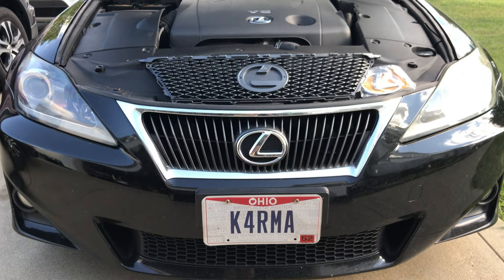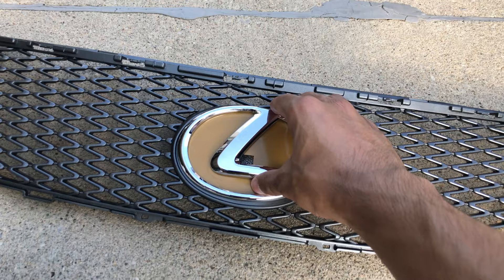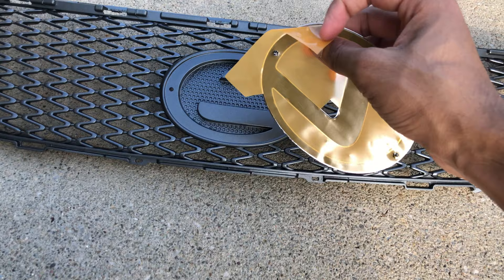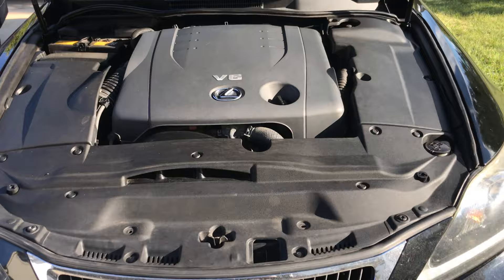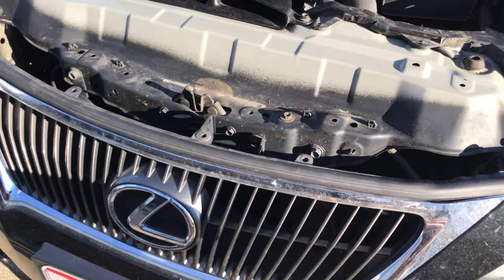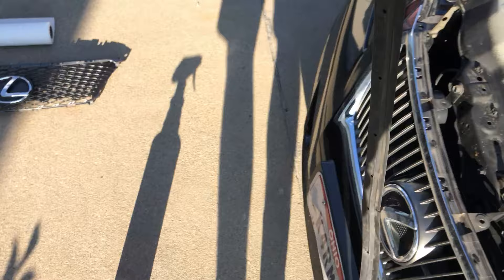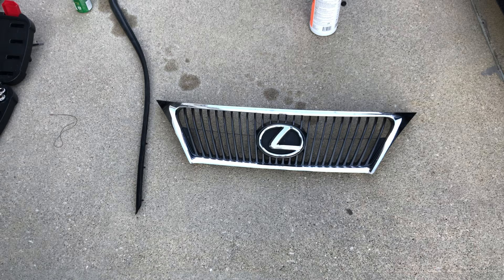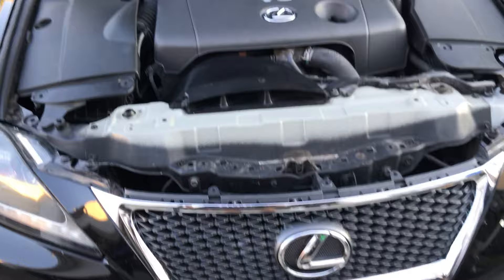HOW TO Install/ Change a Lexus IS250/350 Grill *STEP BY STEP*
I created this video as a REAL step-by-step guide on how to remove, replace, change, or upgrade the standard "luxury grill" that comes installed on all (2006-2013) non-F-Sport Lexus IS250 and IS350 models. In this video I upgraded my grill to an F-Sport grill!

*** Things I forgot to mention in the video: I removed the weather-strip clips that were stuck in the car using the needle-nose pliers and then pushed them back into the rubber weather-strip by hand.

** If this helped you, please help me by hitting the thumbs up button!!**

Amazon Parts:
Genuine Lexus Front Emblem/logo

Outer Chrome Grill Surround (Pre-Facelift Models)

If you want the grill just find one on ebay. The links on ebay always become inactive and I don't have time to update ebay links every month on here. I hope these amazon links at least help a little!

AOBEN cordless power ratchet ($75) [I LOVE this thing and use it for repairs on cars and around the house all the time!
Cheap Ratchet Set ($22)
Craftsman 6" Ratchet Extension Bar for 1/4" Drive ($8)
Craftsman 6" Ratchet Extension Bar for 3/8" Drive ($9)
Trim Remover Set ($15)
Craftsmen screw driver set with tons of bits ($20)
Cheap Needle-Nose Pliers ($8)
Heavy-Duty Needle-Nose Pliers ($15) (My recommendation)

MY CURRENT FILMING EQUIPMENT (As of Sept. 2020):
RODE Cold-shoe Microphone (Attaches to camera or phone through 3.5mm jack)
RODE Lavalier Microphone (clips onto your shirt)
Smart Phone Rig to Attach to Tripod + cold-shoe attachments
Bosch Tripod
Cold-shoe LED lights (non-rechargable battery powered)
DJI OSMO 3 Gimbal

Featured Vehicle: 2011 Lexus IS250 AWD

- All The Time - Mr. A